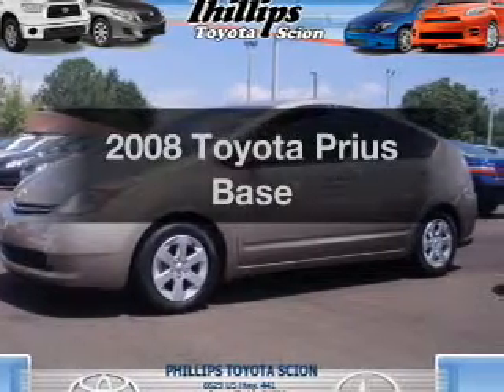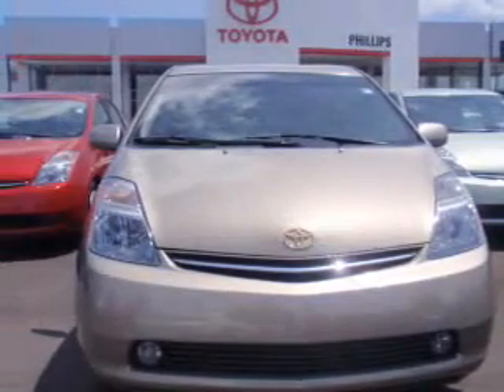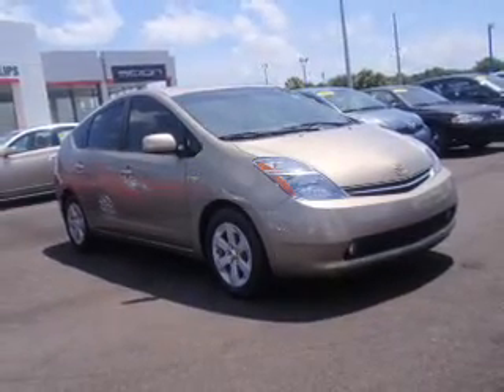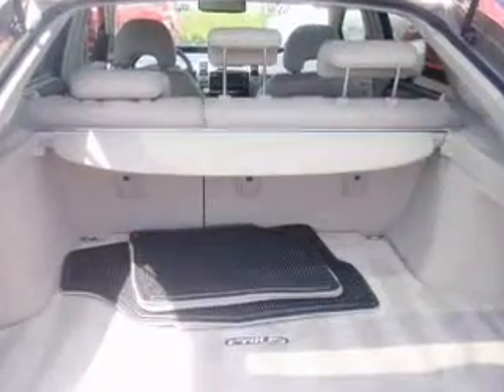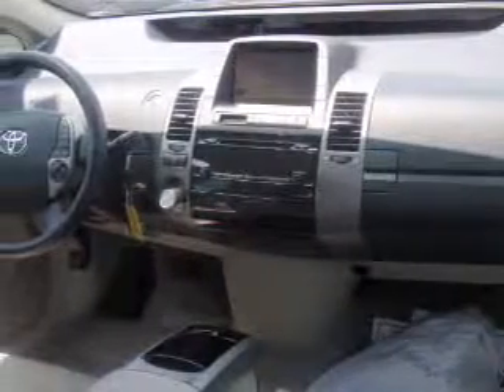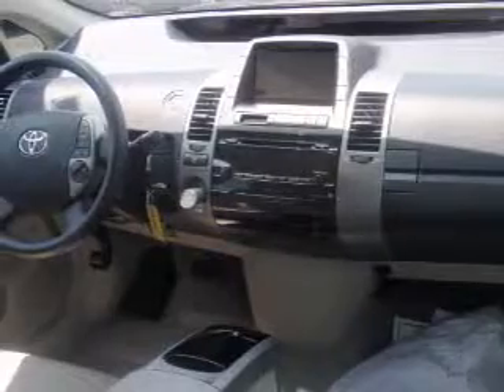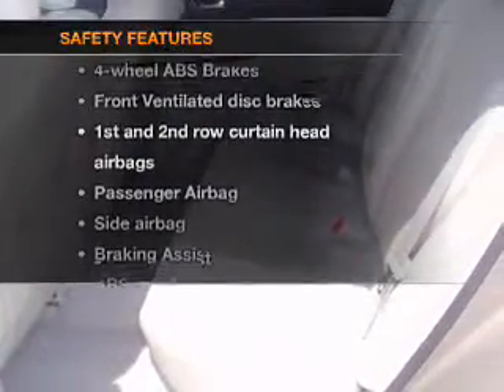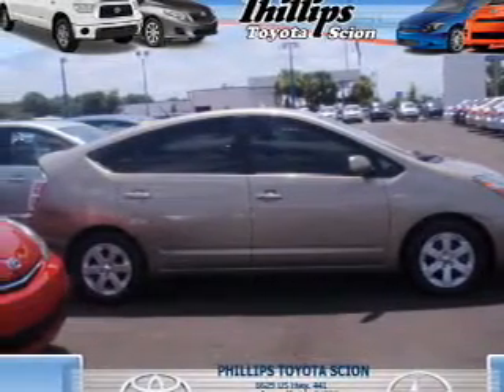2008 Toyota Prius - Leesburg FL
Year: 2008
Make: Toyota
Model: Prius
Trim: Base
Engine: 1.5 liter inline 4 cylinder 16 valve
Transmission: Automatic CVT
Color: Beige
Mileage: 50657
Address:
8629 US Hwy 441